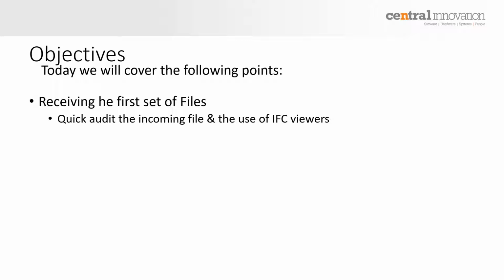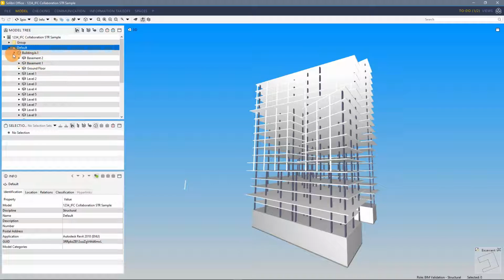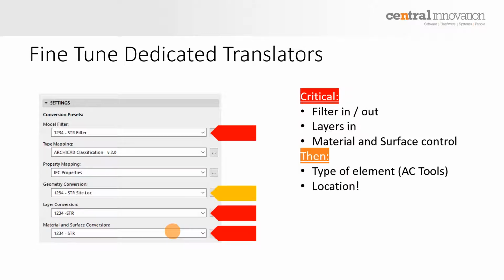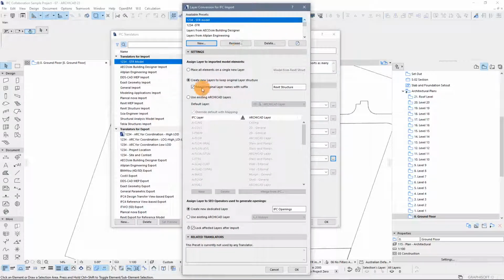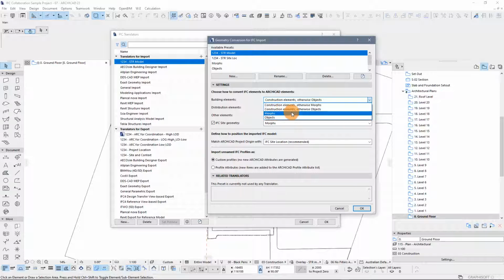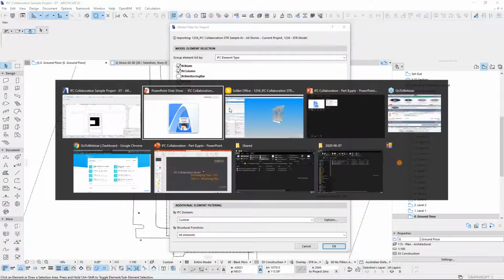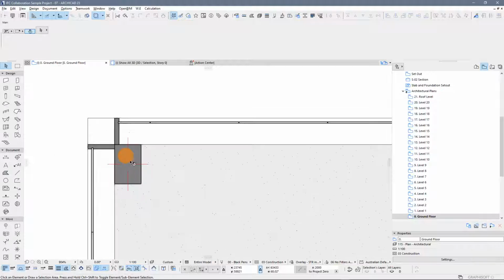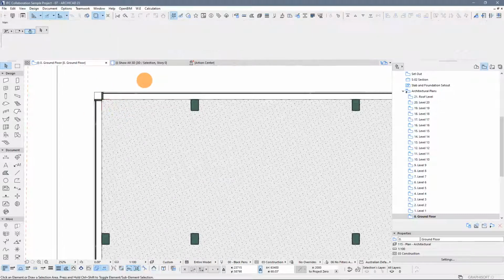Webinar #10 - IFC Collaboration Series - Exchanging Files - Part 2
Broadcasted on July 21 2020.

In this session we covered the following topics:
Receiving he first set of IFC Files
- Quick audit the incoming file & the use of IFC viewers
- Fine Tune a dedicated Translator for the received File(s)
- Updates on the hotlink